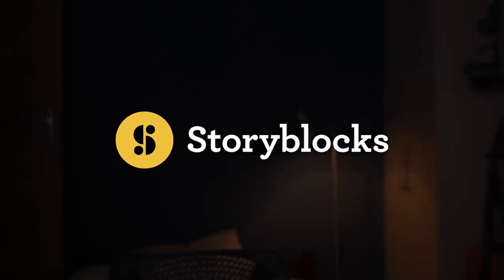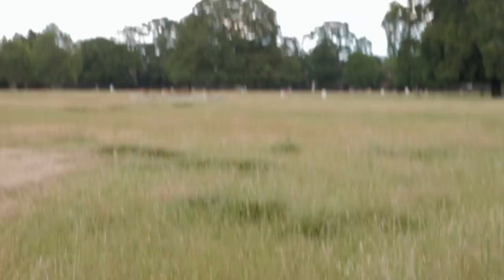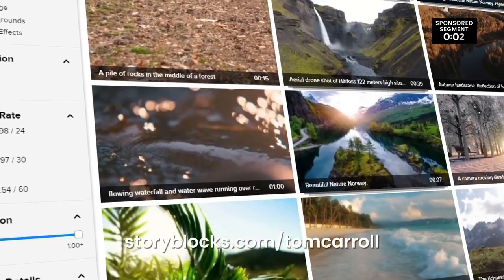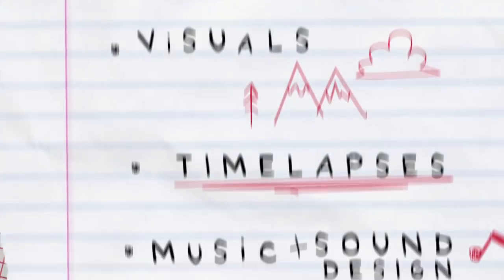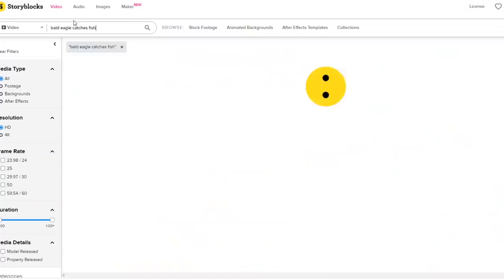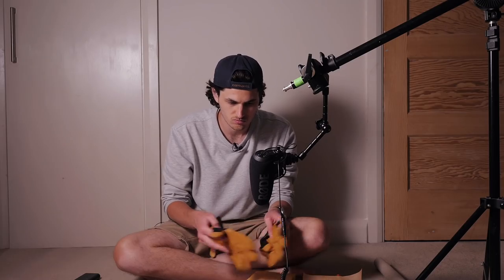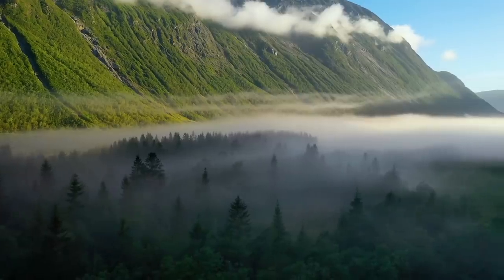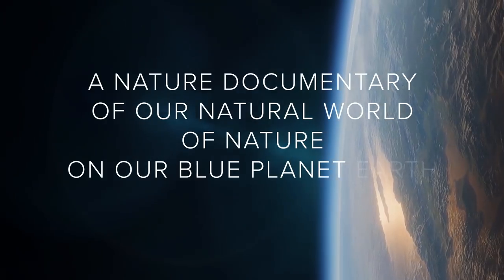How to make a wildlife documentary...with no wildlife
► Support what I'm doing!

Wildlife documentaries are some solid pieces of entertainment. David Attenborough is a king. So I wanted to see if I have what it takes to become a wildlife filmmaker like him and create something like Planet Earth on BBC or Our Planet on Netflix. One problem: I don't have any wildlife near me.

So here's how I made a wildlife film...without any wildlife 🦎

► Time Stamps

00:00 - Intro
01:34 - Sponsor Segment
02:42 - The Challenge (What I'm Doing)
04:16 - Making A Fake Wildlife Film
08:36 - The Fake Film
09:36 - The Results
10:51 - Outro